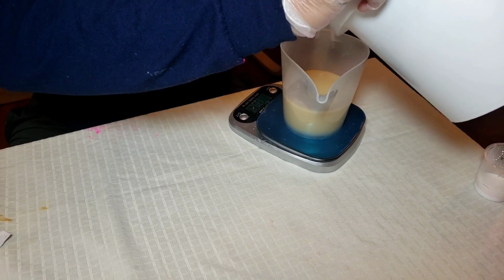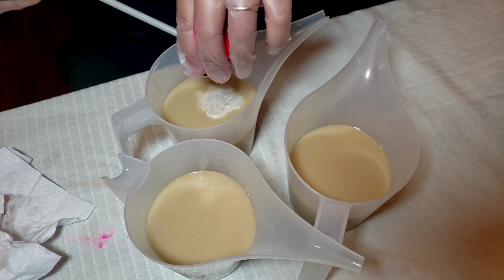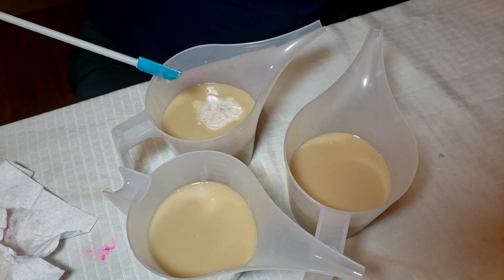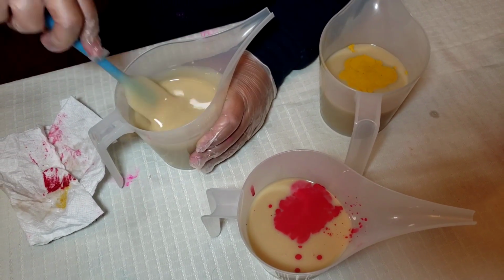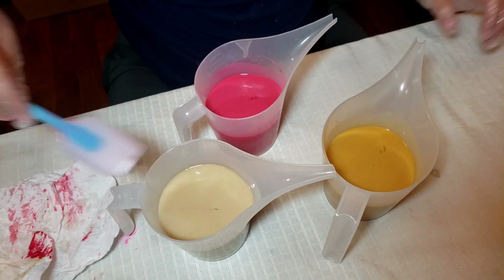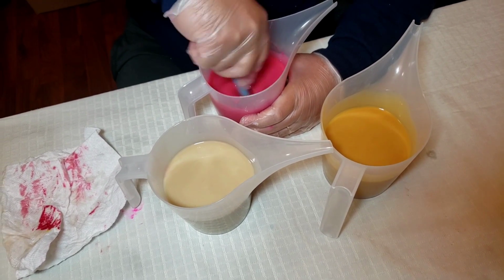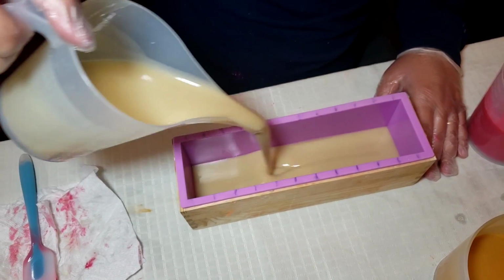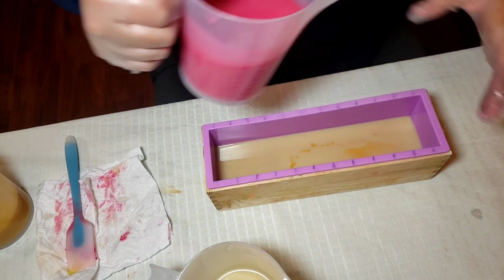How I made the Pink Lemonade soap by Morfosoaps | cold process soap with soap piping and embeds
How I made Pink Lemonade soap by Morfosoaps. Join me and hang out with me while I make this! Always happy to have you here!

📌Fragrance Description: Pink Lemonade soap by Morfosoaps is scented with a blend of strawberry, raspberry and fern lavender fragrance oils. The sweet scent of red strawberry and raw cane sugar with notes of green apple and green vine, with sun-kissed notes of sweetly ripened bramble berry succulently pervade tender, tart raspberries also notes of Ming Fern with herbal blue lavender, Italian mandarin, red ginger, earthy Indonesian patchouli, oak moss, gentle Aloe Vera, Kaffir lime and Argentina lemon leaf.

📌Artisan soaps from scratch , made with love from high quality oils and butters in small batches.

Etsy shop

📌This is not a tutorial and it is not intended to teach you how to make soap.

About Morfosoaps
✅Our passion for hand-crafting natural soaps, gentle skincare products & scented candles inspire us to create more & more of these beauties. Every day. 10 years ago we started making these natural soaps only for our family. Back then we never knew our soaps will be loved so much that we will grow this to be a family business.
✅Our family, our friends & friends of friends gave us positive feedback and encouragement to take our passion to the next level. Our patrons & customers love the fact that at Morfosoaps we handcraft small batches of soaps using mostly natural ingredients while minimizing the use of harmful chemicals.
✅It takes 3-4 hours to create a small batch of 11 bars of soap. We have made more than 8000 (and counting) soap bars with articulated designs & nature-inspired scents & skin-loving essential oils & of course love.
✅What you put on your skin goes inside your body so why not feed it gentle & natural. We believe natural products should be accessible to all and this is the reason Morfosoaps products are reasonably priced.
✅Morfosoaps’ bar of soap contains Kaolin Clay and organic Colloidal oatmeal, we also add a small percentage of coconut milk and Aloe Vera juice into our soap to boost the creaminess of the soap.
✅Morfosoaps’ bars of soap are free from: Paraben, SLS, SLES, Phthalate GMO, preservatives.
✅Morfosoaps’ bars of soap are completely vegan (except the honeycomb soap).
✅Morfosoaps’ soap bars are Artisan soaps made from scratch, made with love from high-quality oils and butters in small batches, cured for at least 6 weeks to produce a good, hard, long-lasting bar of soap. To make them last even longer, please use a draining soap dish, so the bar can dry out between uses, it really does make a difference.
✅Your skin deserves the best, help taking care of it💖